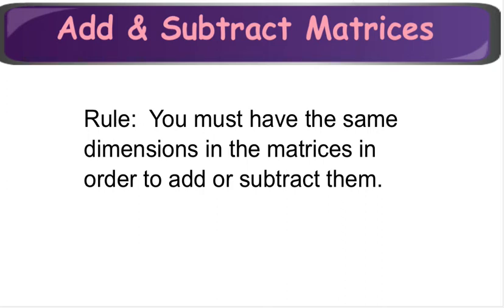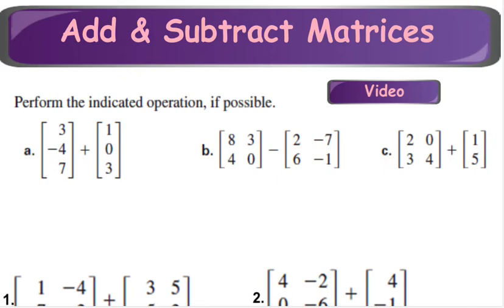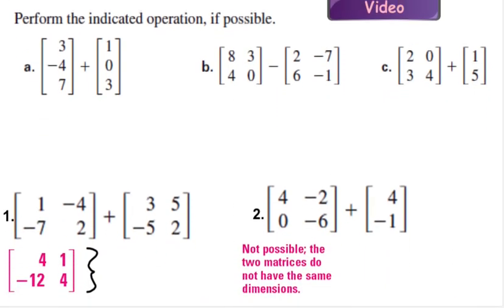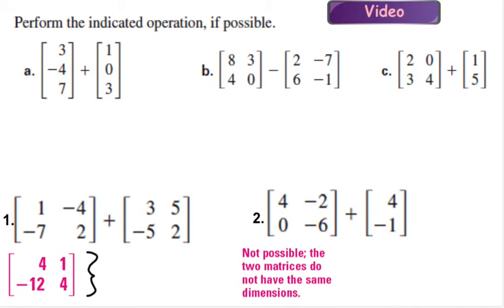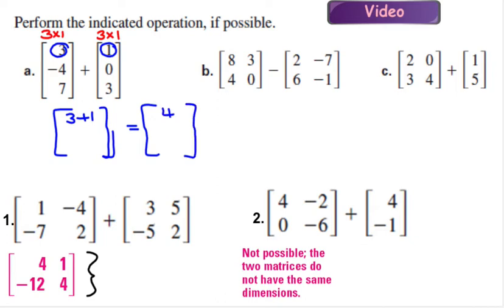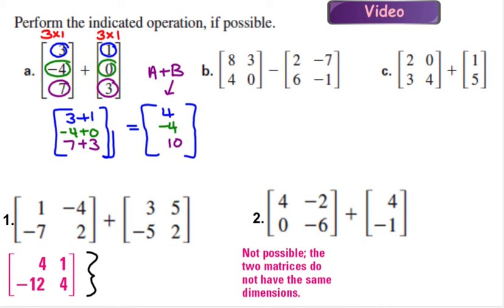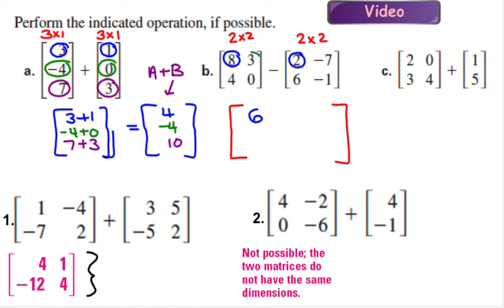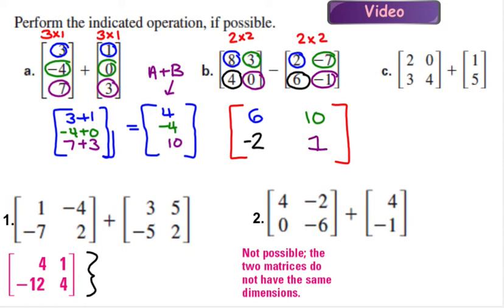Adding and Subtracting with Matrices